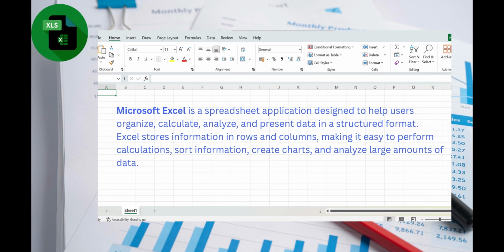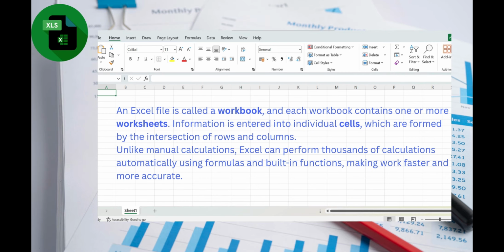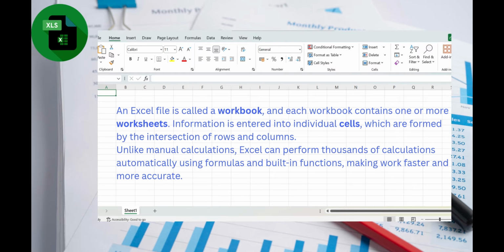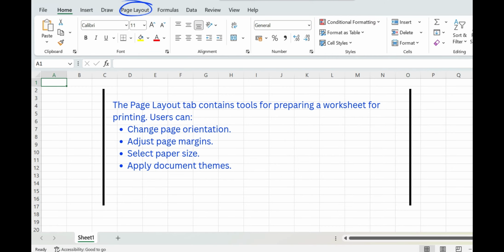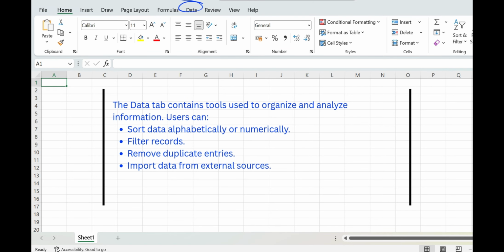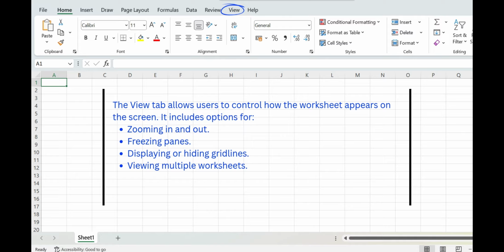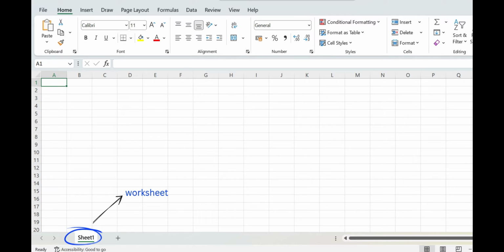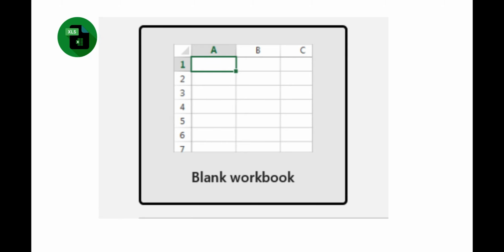Excel For Beginners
This is the Excel video you have been searching for! Get introduced to Excel and learn what it is, its' features and components in just 3 minutes! After watching and mastering this video, you will be able to use Excel effectively in day-to-day use.